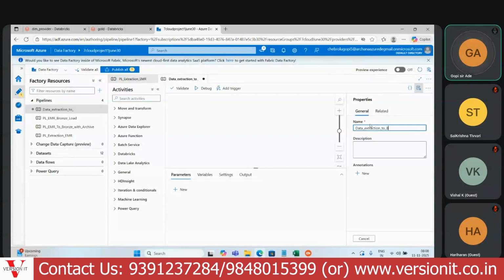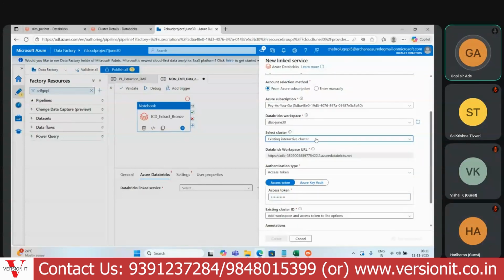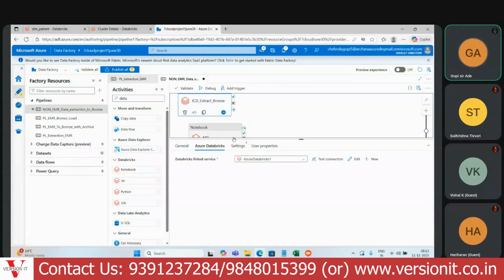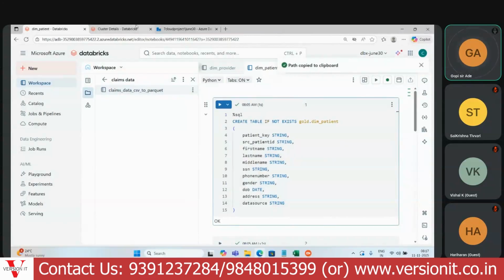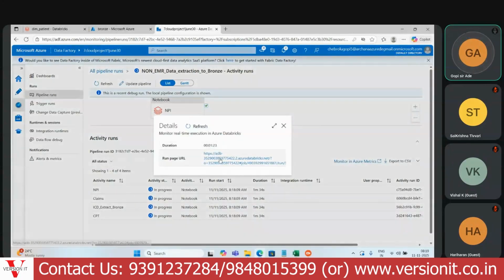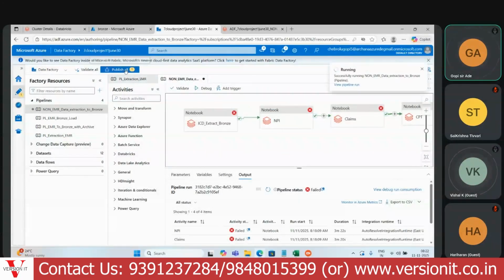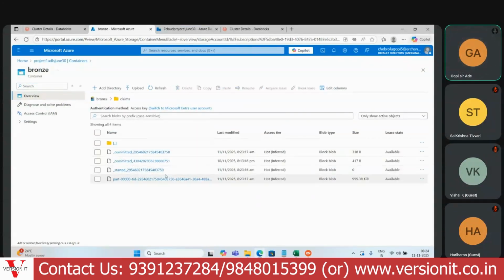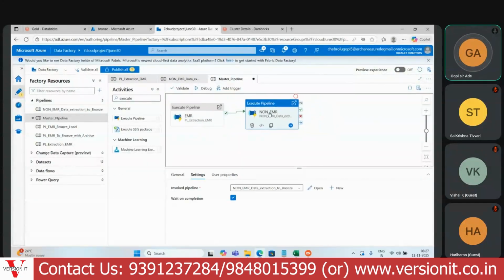Azure Data Factory Pipeline Tutorial | Azure Data Engineer Training Hyderabad | Version IT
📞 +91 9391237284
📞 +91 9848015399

Azure Data Engineer Training in Hyderabad | Version IT

Learn how to build a complete Azure Data Factory End-to-End Data Pipeline using Azure Data Factory, Azure Databricks, and Azure SQL. This hands-on tutorial is designed for beginners and experienced professionals who want practical Azure Data Engineering skills.

This session covers how to build, orchestrate, automate, and monitor enterprise-grade data pipelines using Microsoft Azure services.

✅ Azure Data Factory Pipeline Overview
✅ End-to-End Data Pipeline Architecture
✅ Azure Data Factory Integration
✅ Azure Databricks Data Processing
✅ ETL Pipeline Development
✅ Pipeline Orchestration & Automation
✅ Real-Time Azure Data Engineering Project
✅ Best Practices for Data Pipelines

📺 Watch Our Previous Azure Data Engineering Videos

✔ Cloud Data Engineer
✔ Full Stack Development
✔ AI & Data Science Full Stack
✔ Cyber Security
✔ Cloud Computing
✔ Workday
✔ Software Testing
✔ Other IT Courses

💼 Training Services

✅ Classroom Training
✅ Online Training
✅ Corporate Training
✅ On Campus Training

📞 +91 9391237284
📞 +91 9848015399